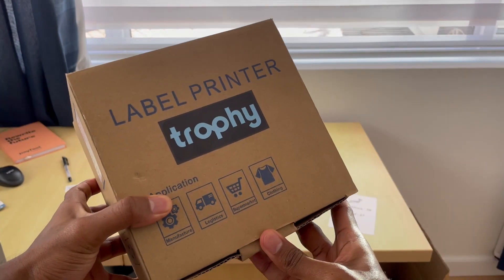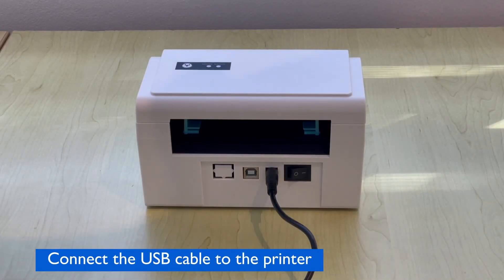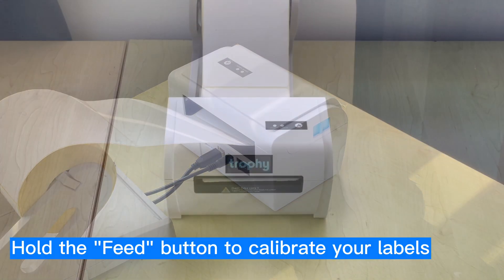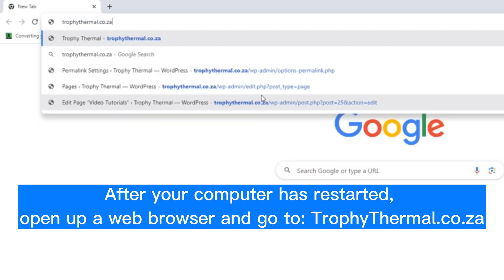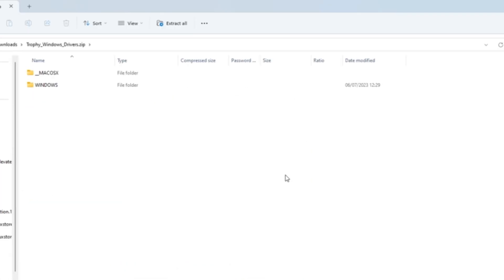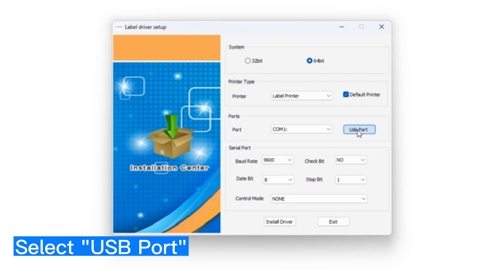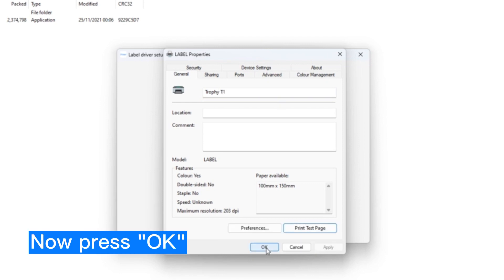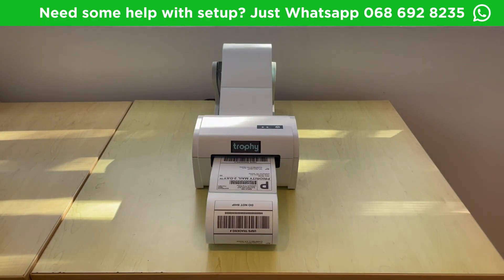Windows Driver Installation Easy! - Trophy Thermal Printer T1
Set up your Trophy Thermal Printer to work with you Windows laptop or computer.

Setup of the Trophy Thermal Printer takes just 5 minutes and can be done using any laptop or computer.